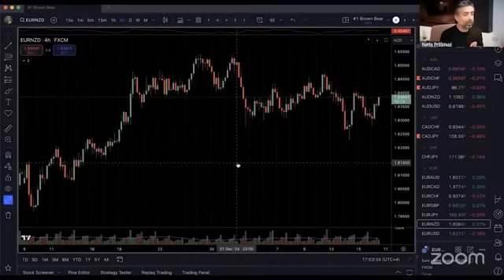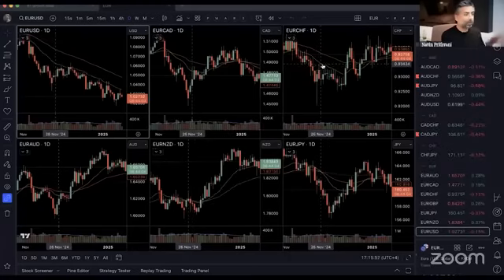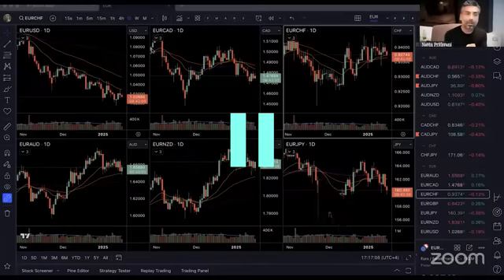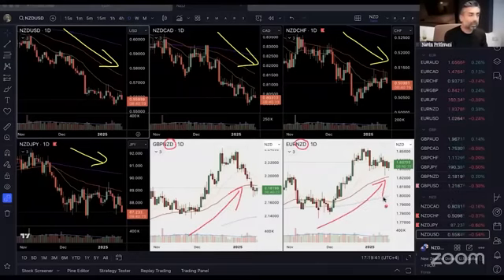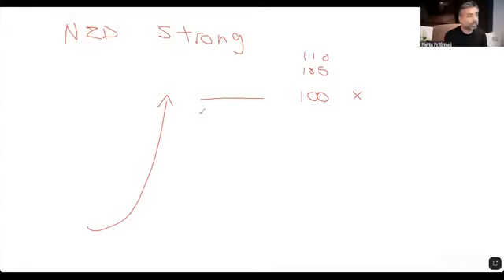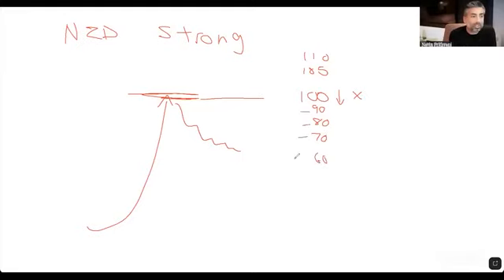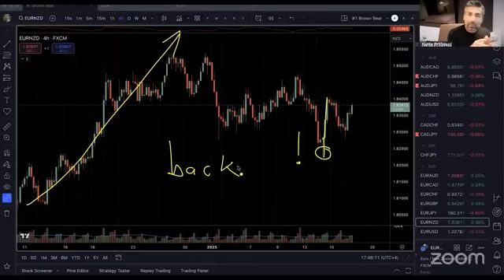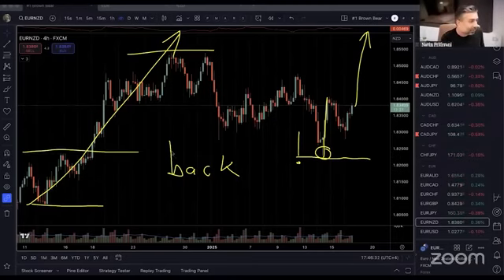😱😱✅The Fastest Way to Become a Consistently Profitable Trader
Tired of wasting years trying to figure out trading? Discover Navin’s strategy that shortcuts the struggle. Learn how to trade with confidence and consistency in less time. This could change the way you approach trading forever.